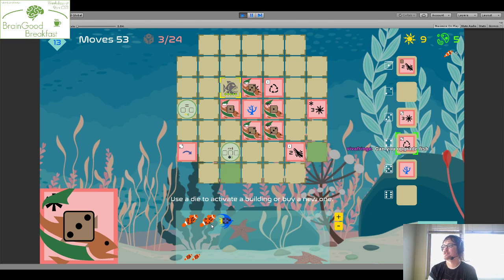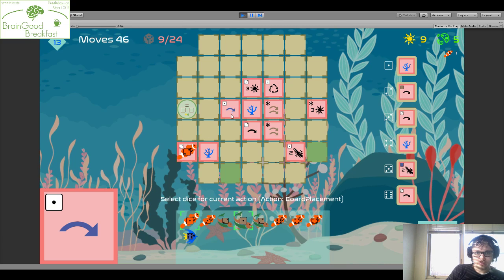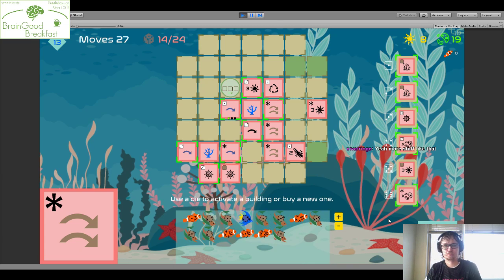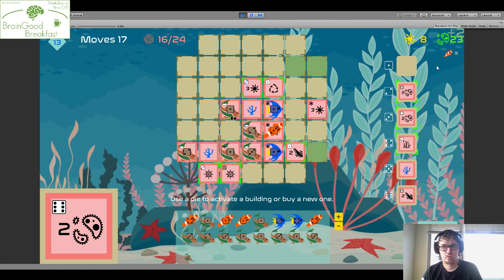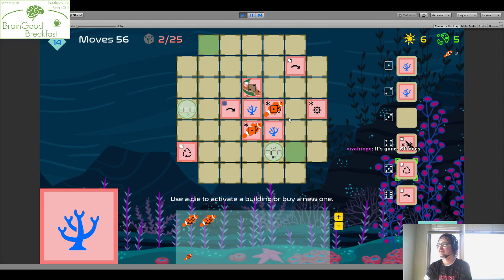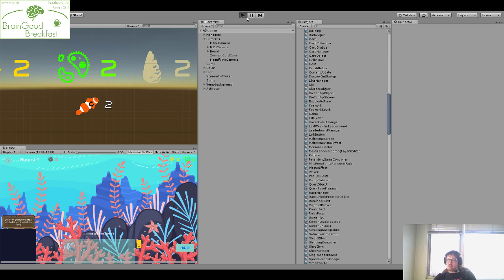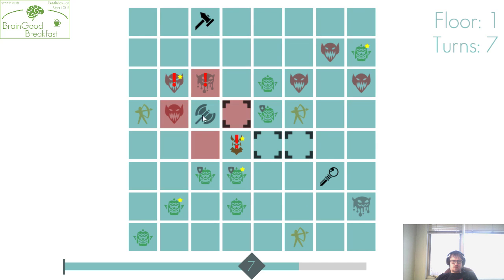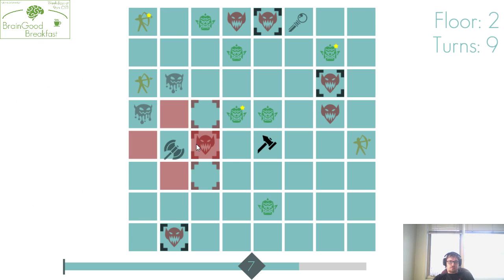BrainGoodBreakfast #6 (Dice Game Coral Retheme!)